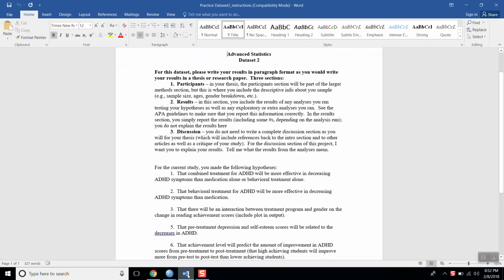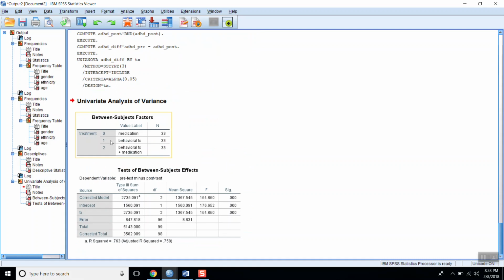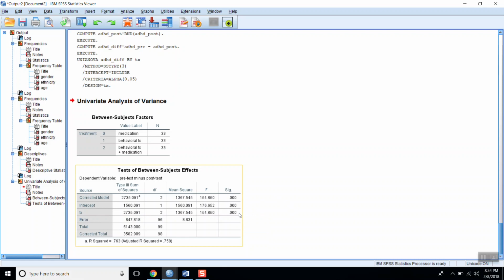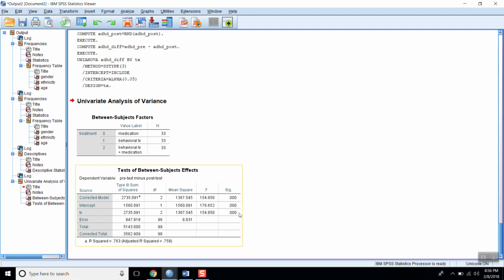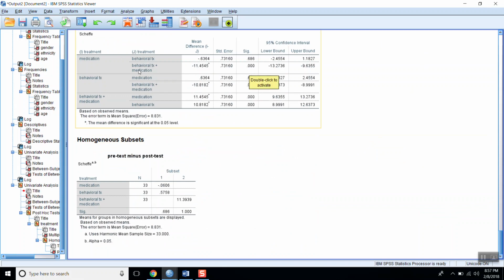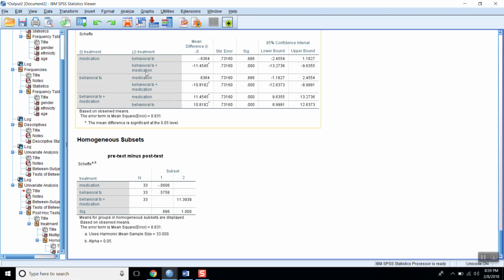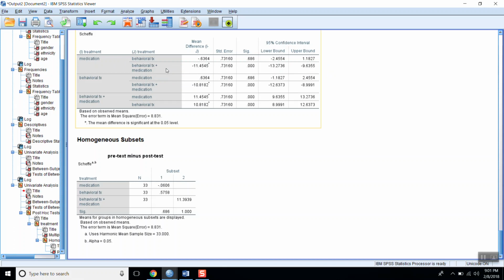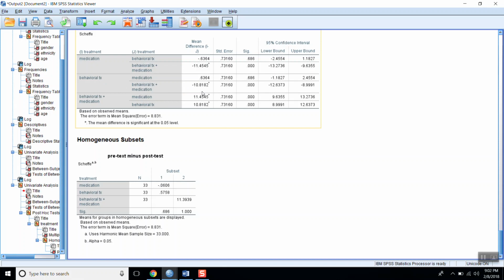PD2_3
Practice Data 2 Video 3